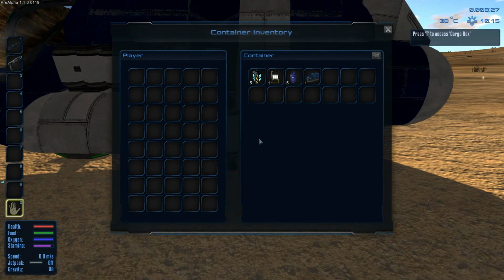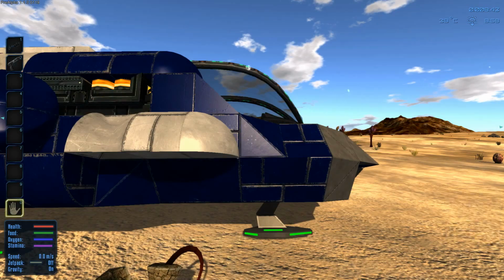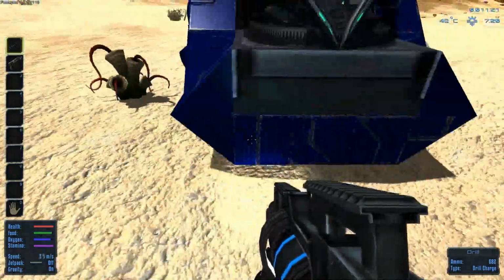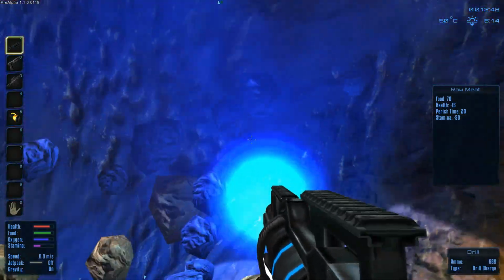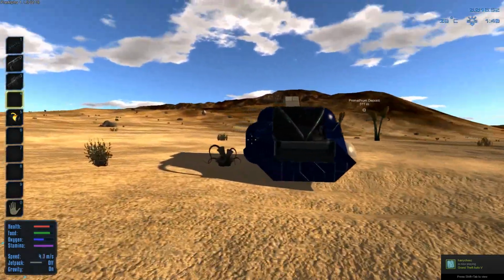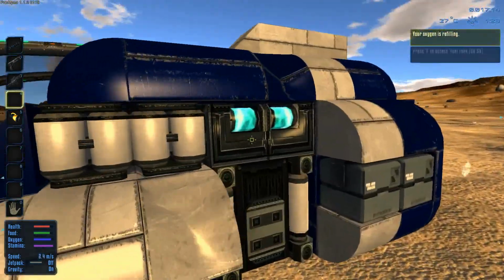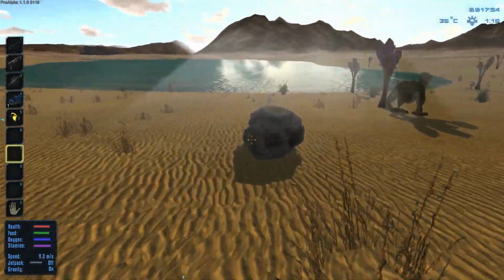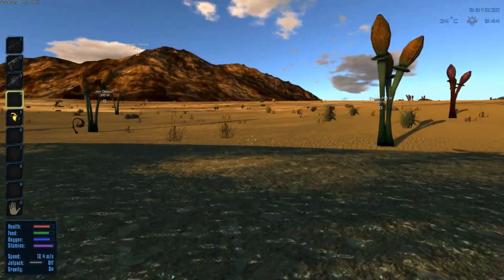empyrion survival ep1 starting out basics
With the NDA finally lifted we can now upload videos and Stream Empyrion Galactic survival